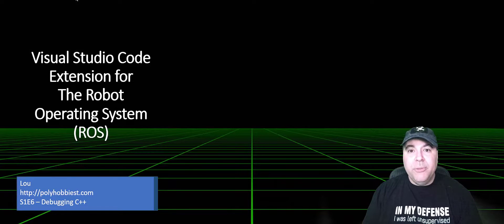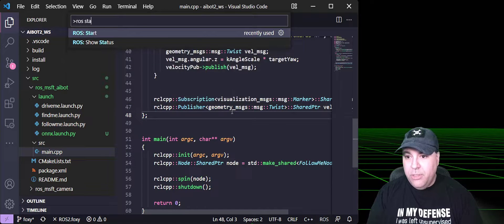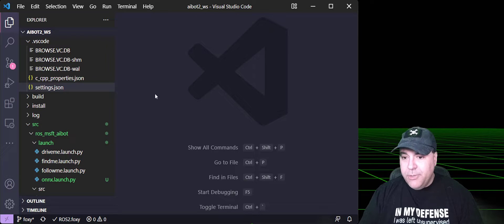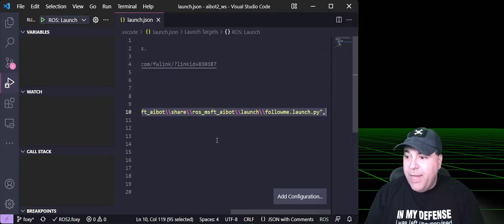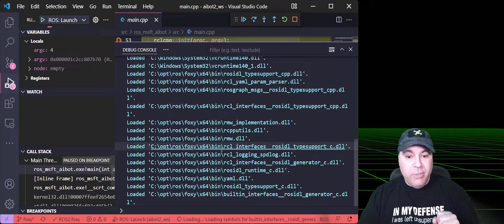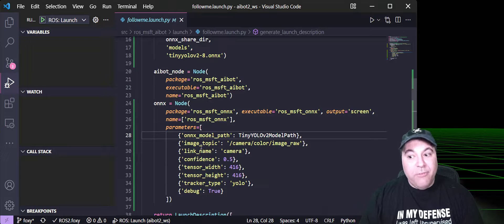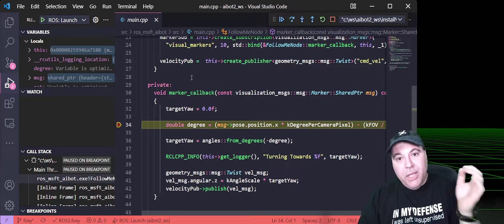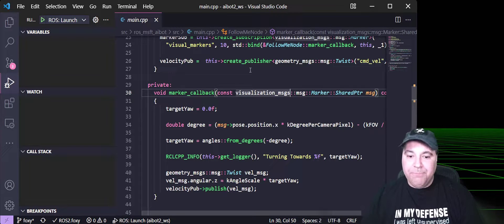Visual Studio Code ROS Extension - Season 1 Episode 6 - Debugging C++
In this video, I cover setting up the Visual Studio Code ROS extension for debugging both a single C++ node as well as multiple C++ nodes.